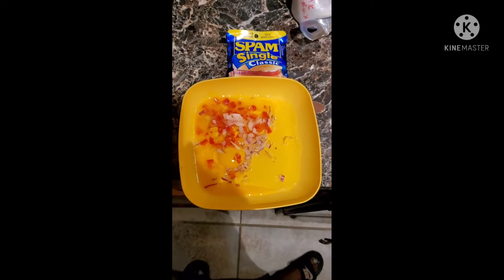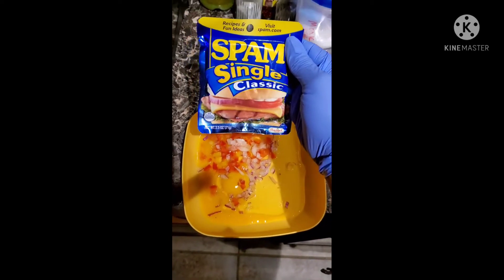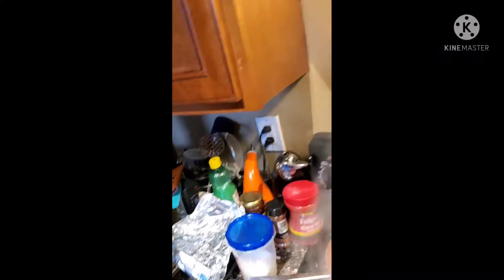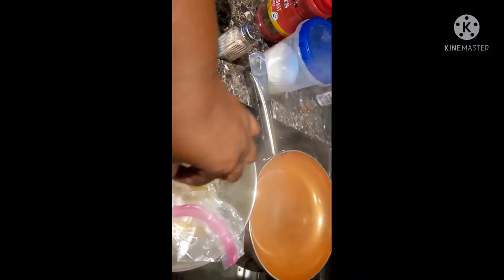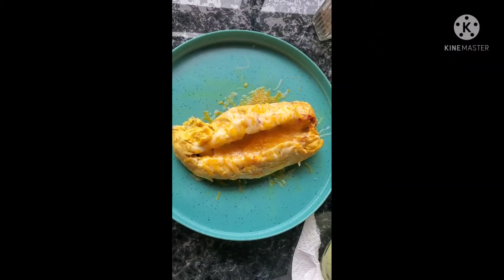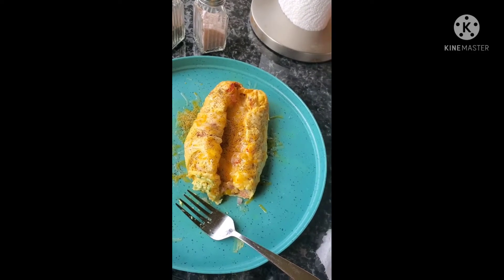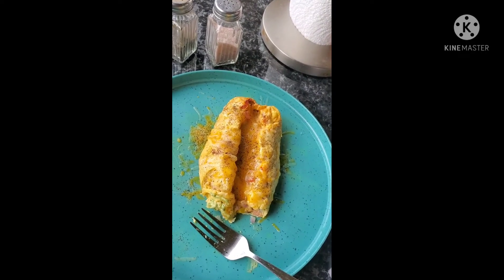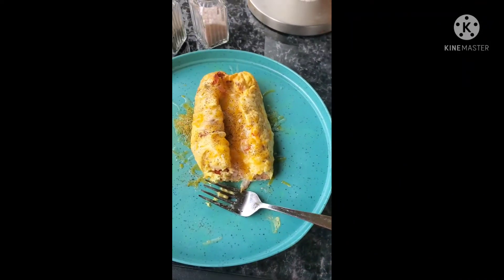I tried Omelet Hack- I only eat my own eggs 1st Omelet ever taste good but way too much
the hack said 15 minutes I did 18 but probably do 20 next time I like my eggs hard